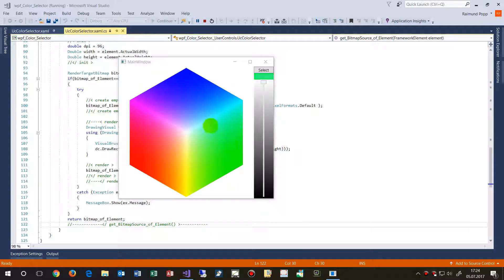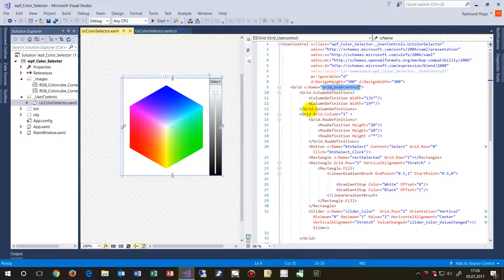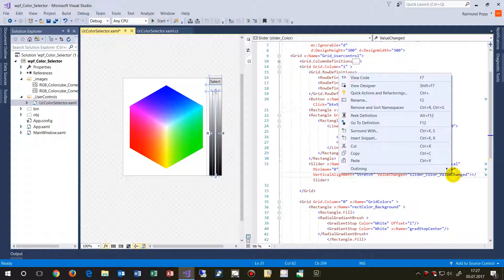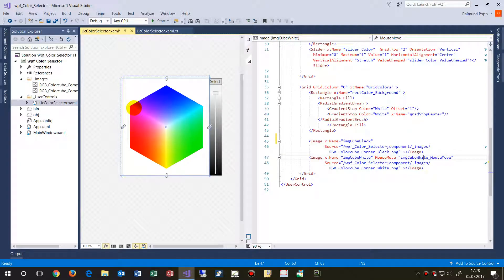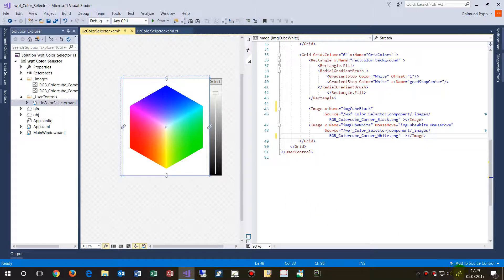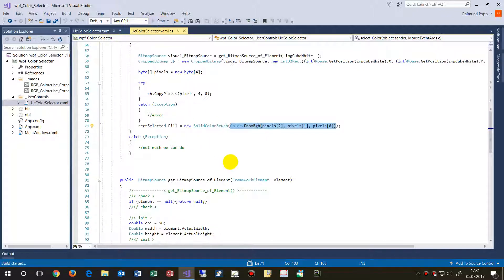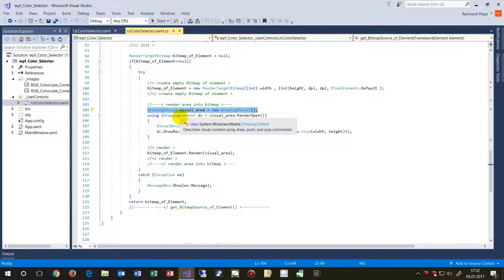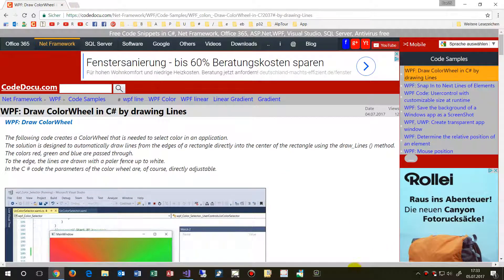C# Color Picker on ColorCube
WPF, XAML